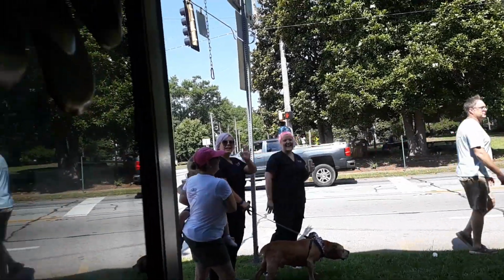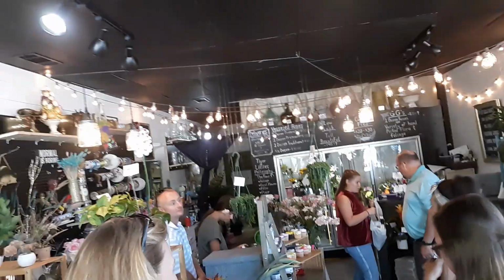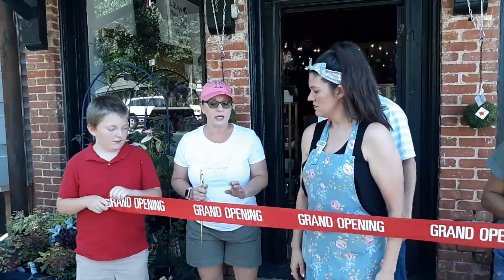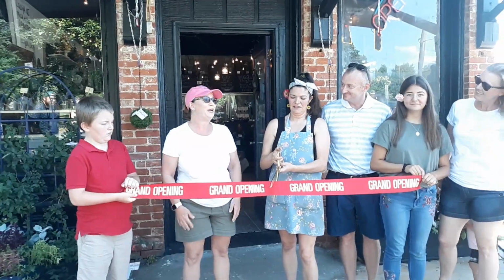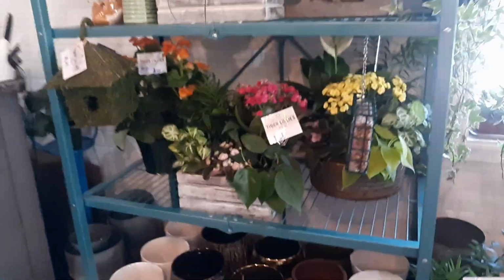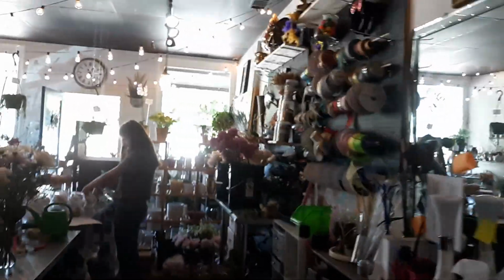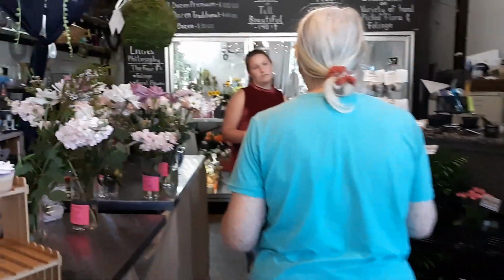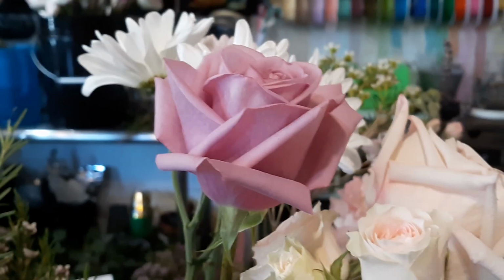GRAND OPENING & RIBBON CUTTING OF TIGER LILLIES FLORAL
In this video, I feature the Ribbon Cutting and Grand Opening of Tiger Lillies Floral in Hamilton, Georgia! I also give you a full tour of Tiger Lillies Floral and show you all of the beautiful bouquets, arrangements and gorgeous potted plants!
Tiger Lilies Floral is located at 118 North College Street in Hamilton, Georgia!

See: A Double Ribbon Cutting Ceremony Of Maid Safe & M Studio Design Below👇